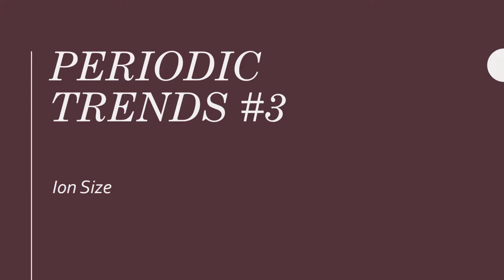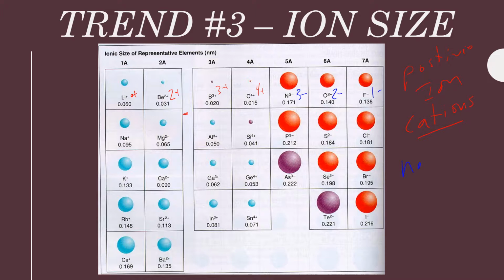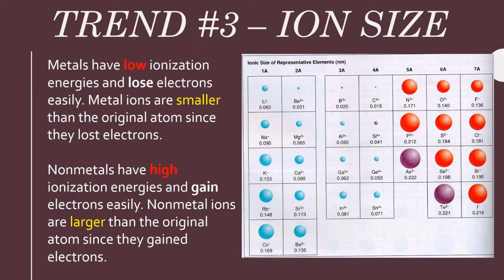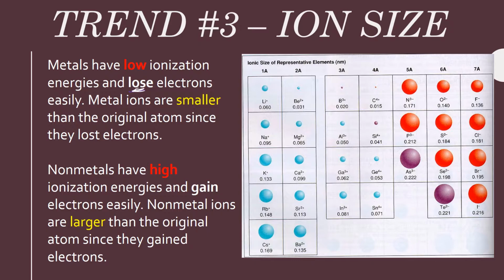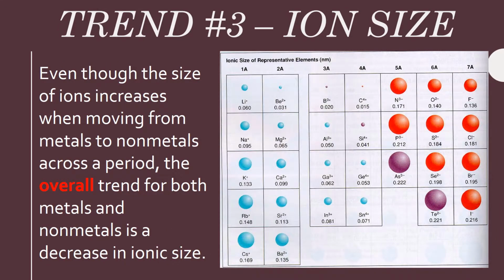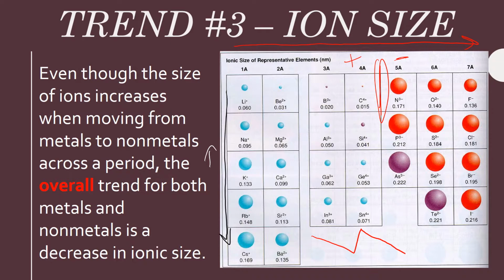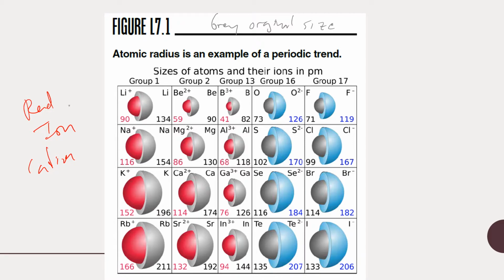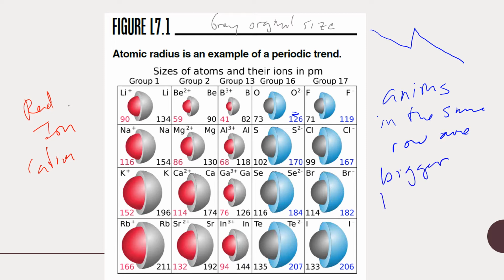Periodic Trends Trend 3 mix